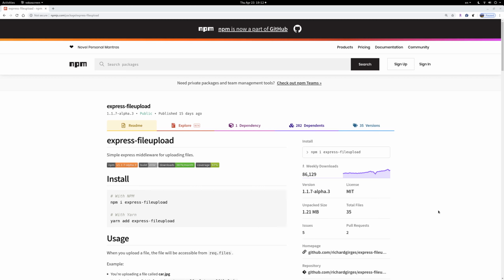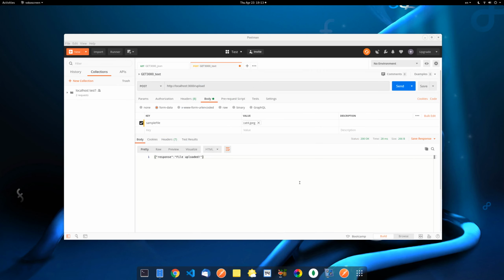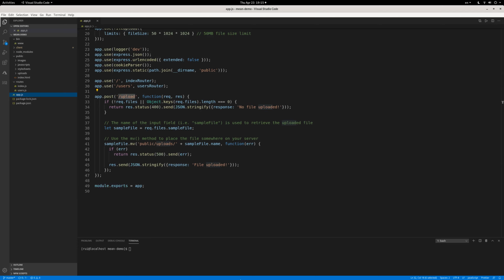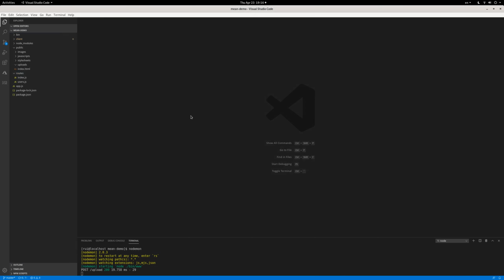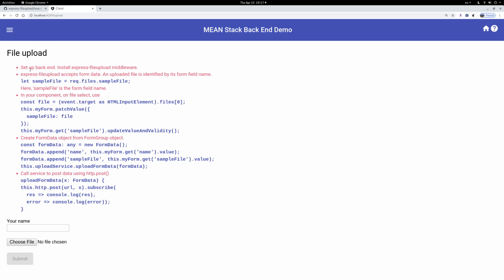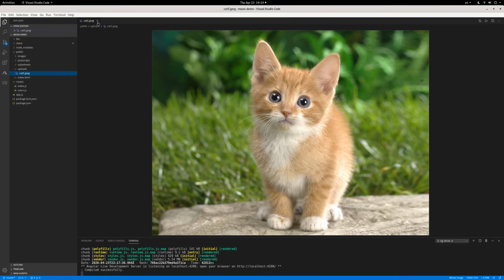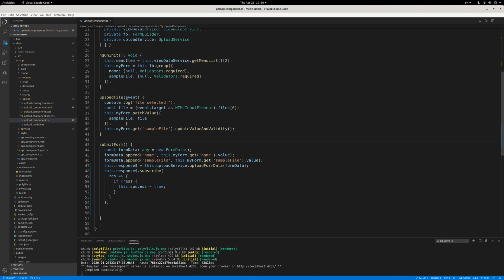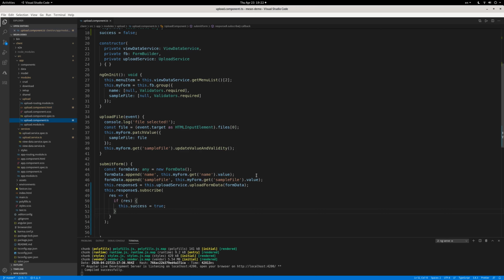upload file using Angular Reactive FormGroup and JavaScript FormData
This is a very quick and easy solution.
1. Create express back end with express-fileupload middleware
2. Create a FormGroup in your component
3. Create a file selection button in your template, and pass selected file to your FormGroup using FormGroup.patchValue()
4. Pass name-values from FormGroup to FormData
5. Submit FormData in your http.post() call